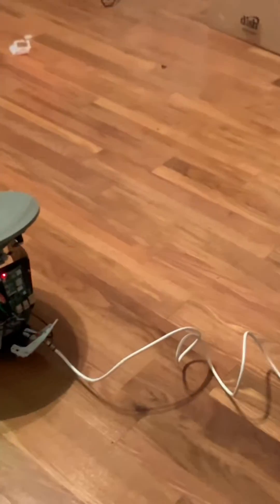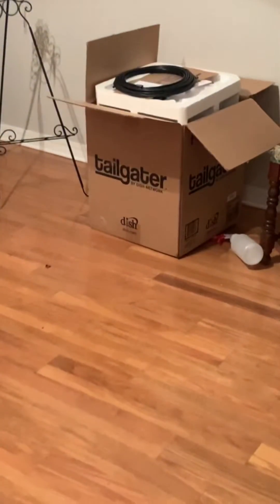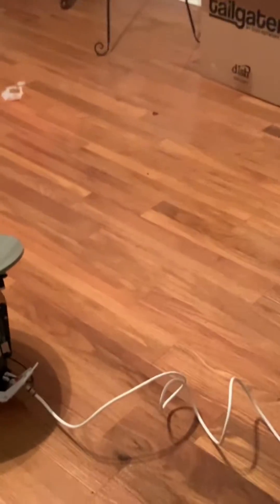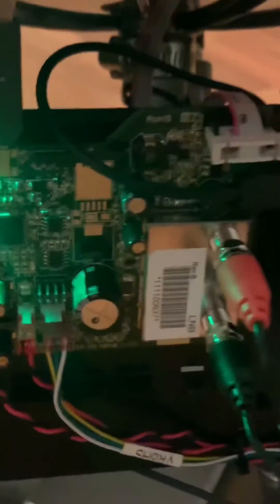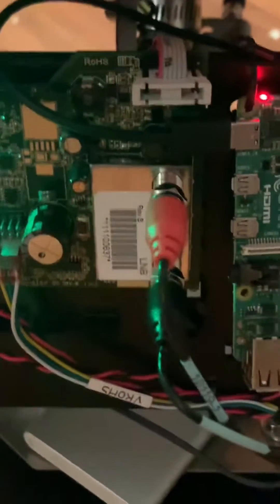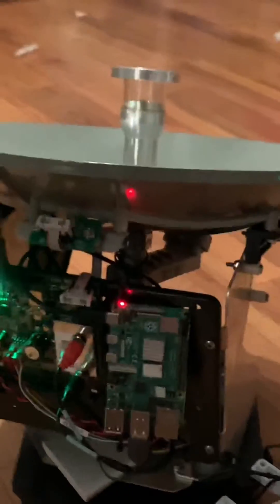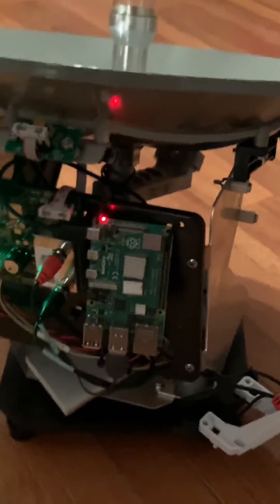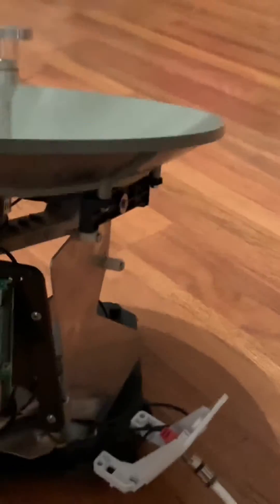Tailgater Microwave Imaging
Today I am giving a very short demo of my dish tailgater that I got in the mail.

I showcase a slight change that I made involving offloading the work to a raspberry pi.

Go check out the original video on the @saveitforparts channel.

More to follow, this was filmed on an iPhone with very little planning or preparation.